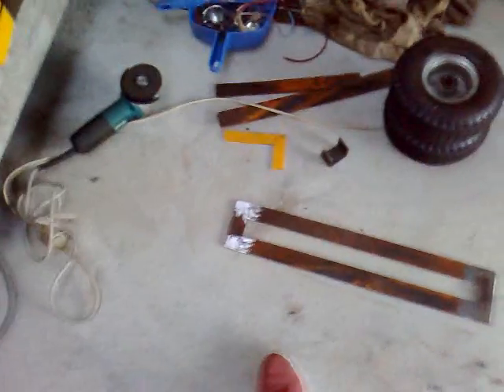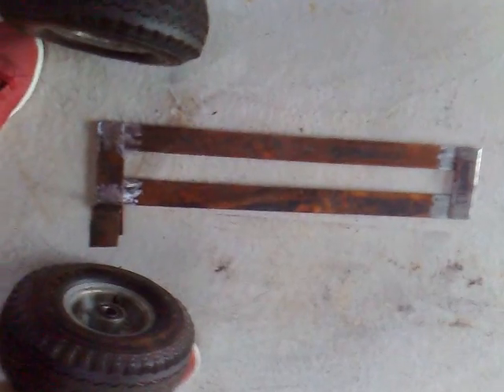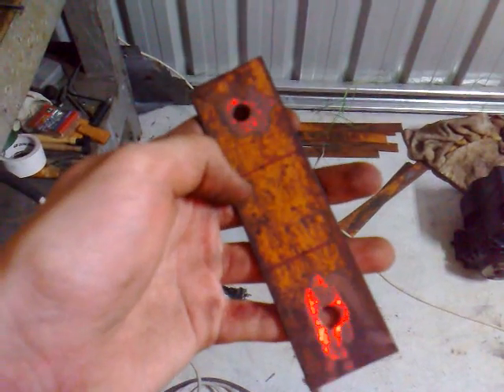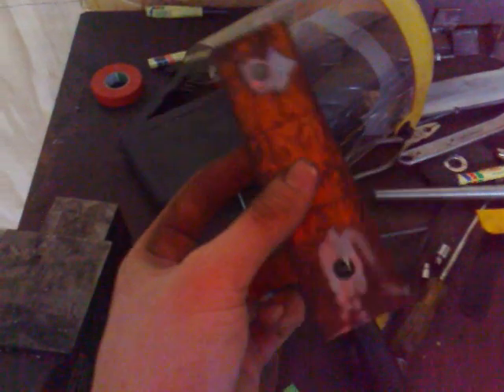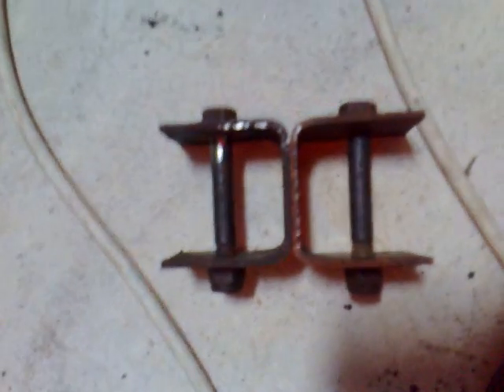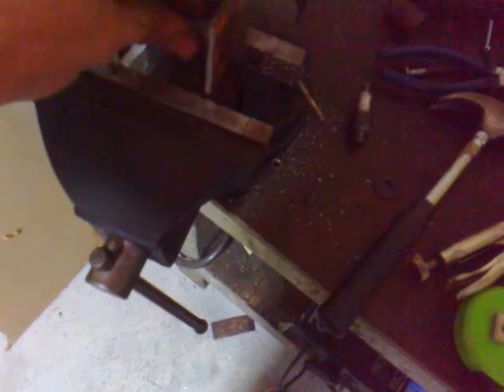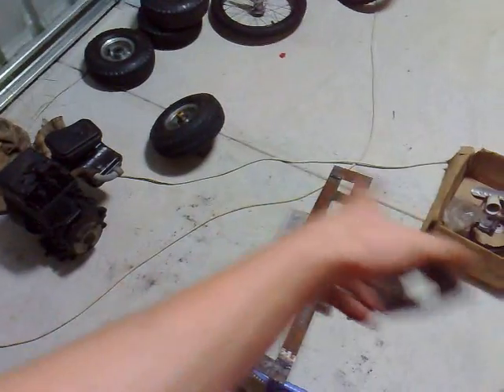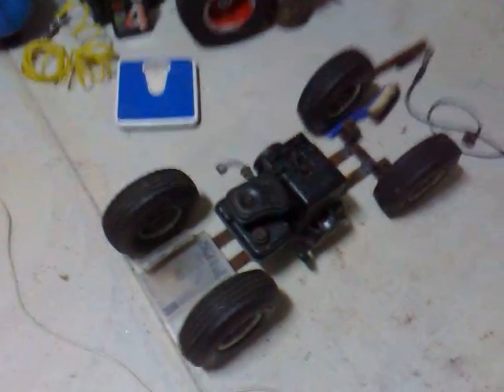Homemade petrol rc car build Part 3.1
Got all the chassis main frame done and made the front wheel holders.